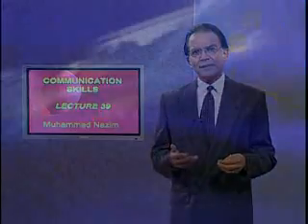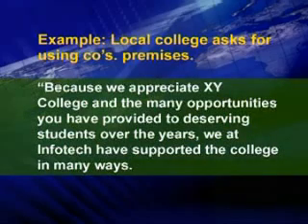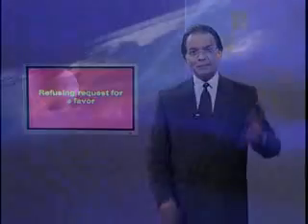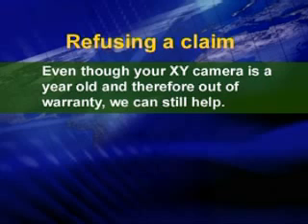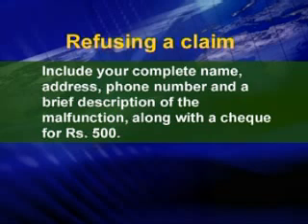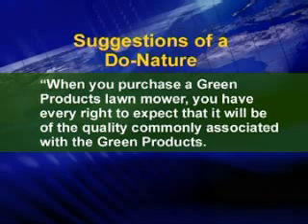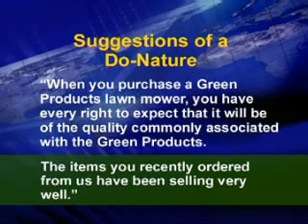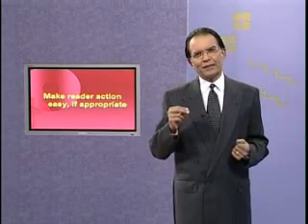MCM301_Lecture39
MCM301 Communication Skills